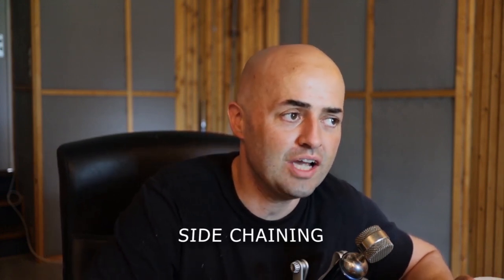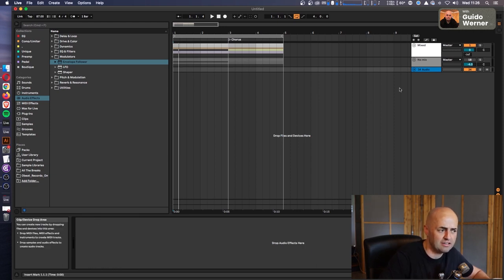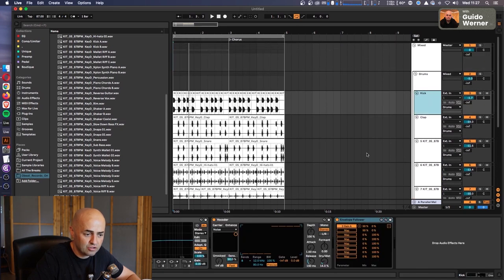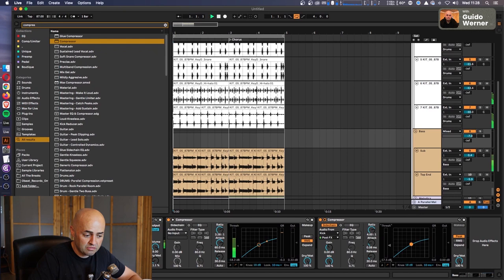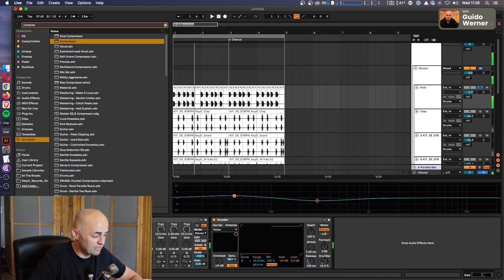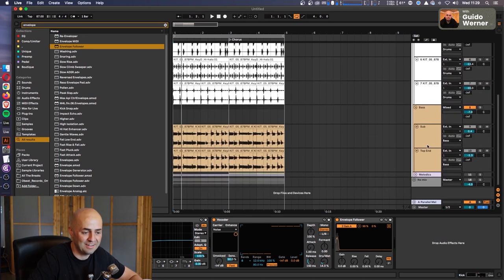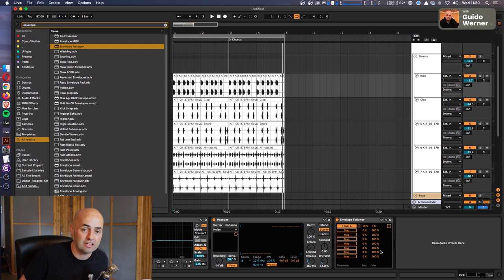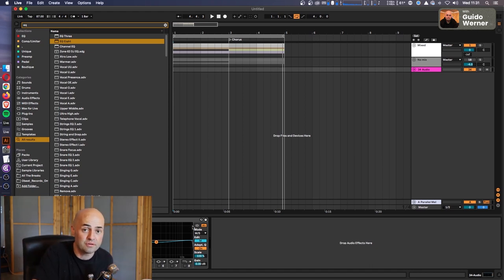How to Sidechaining with Envelope Follower in Ableton - Samplesound Academy with Guido Werner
In this video in this video Guido Werner explains how to sidechaining with Envelope Follower in Ableton Live.

What is sidechaining?

Sidechaining is a technique in music production that uses an audio signal from one track to control an audio effect on another track. Sidechaining has a variety of uses, from practical audio mixing to creative sound design.

PACK USED IN THE VIDEO
Obeat records - OMEGA POP SAMPLES

SAMPLESOUND
With over 30 labels hosted on Samplesound’s site you will be spoiled for choice! Here you can find a myriad of Loops, One shots, Presets, FX, Construction Kits, MIDI files, ready to be transformed or integrated in your projects.